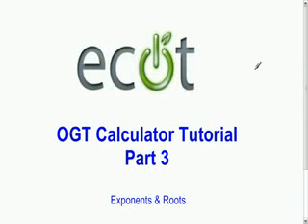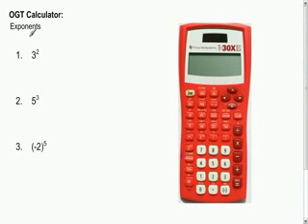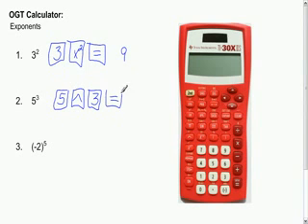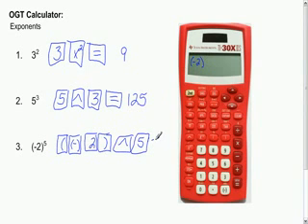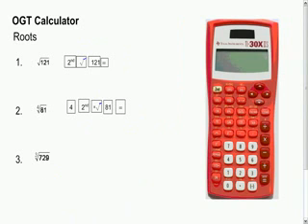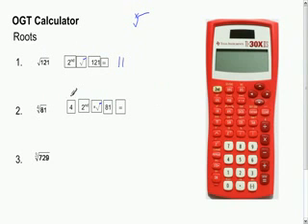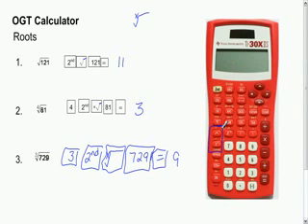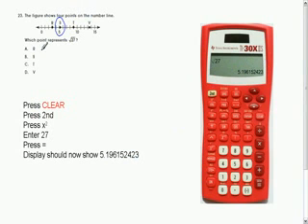OGT Calculator Tutorial Video 3